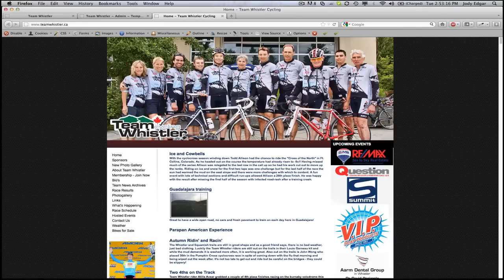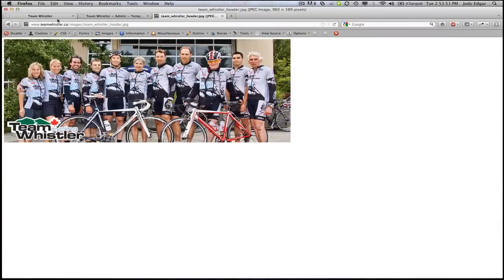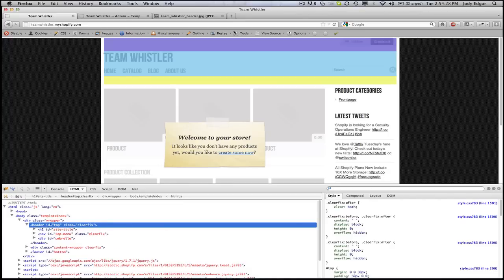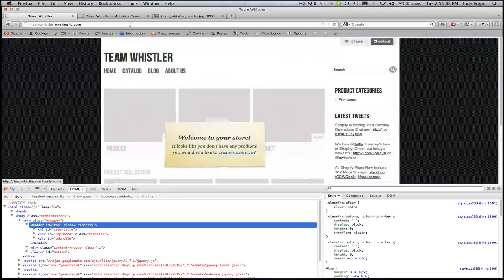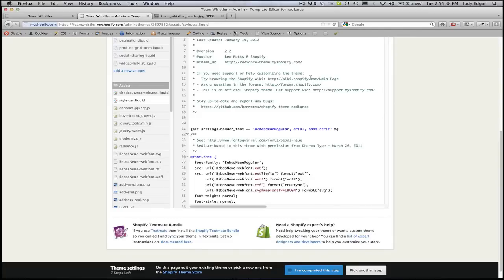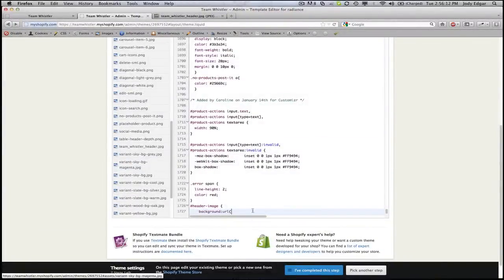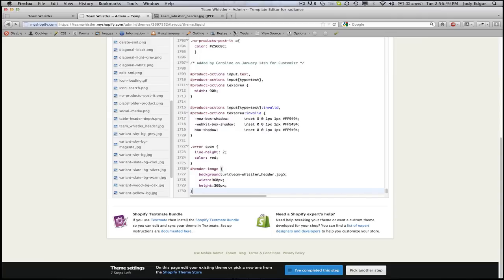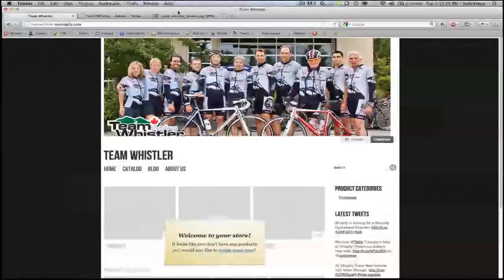How to Add an Image to Shopify Header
How to set the background of a div in Shopify. Create a header with a background image.